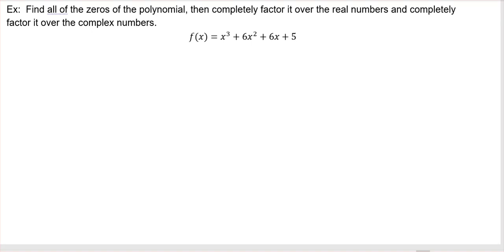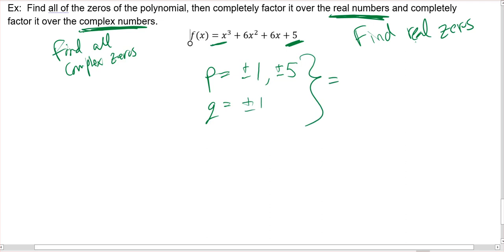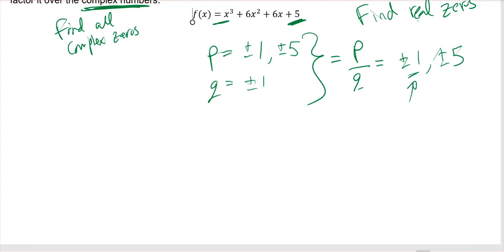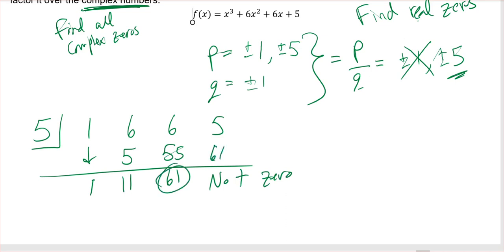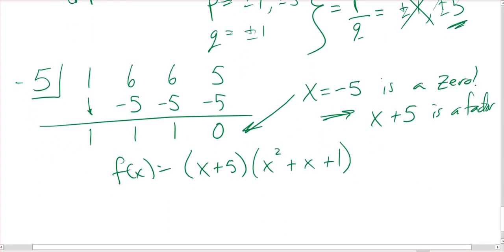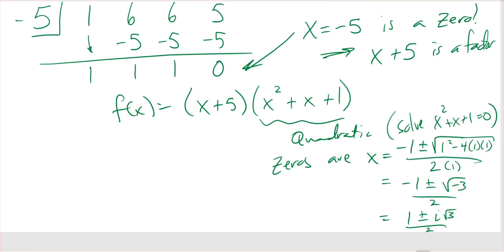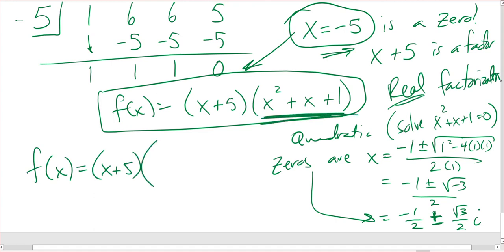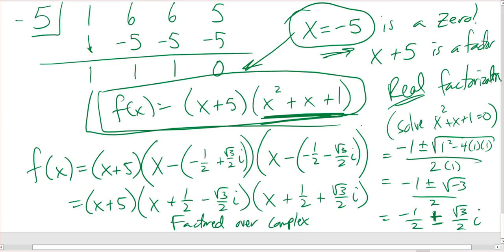Math 102 3.4 use zeros to factor